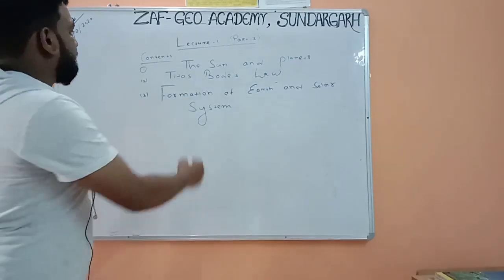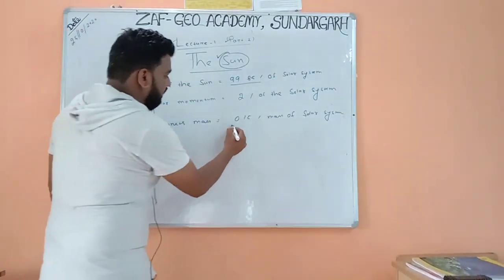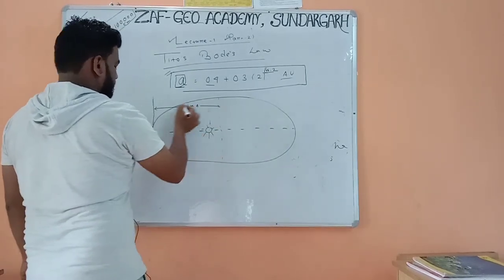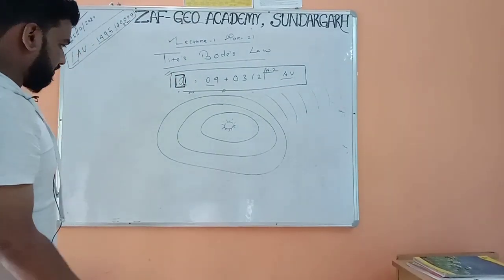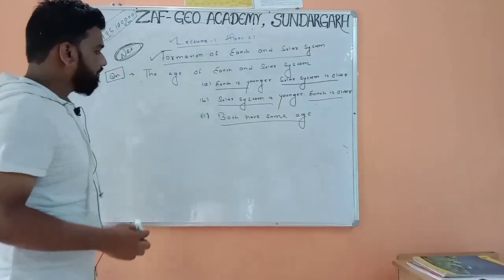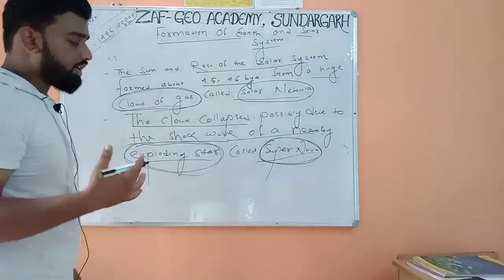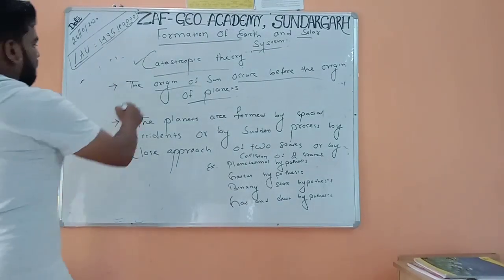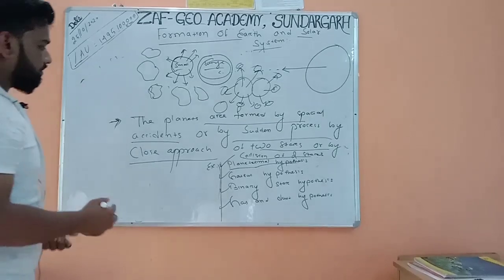Planetary Science Lecture-1, Part -2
This lecture deals with Basic Idea About The Sun and Planets,Titius Bode Law, Formation of Earth and Solar system. The lectures will come in one day gap. The next lecture will be on Parallex method.For Quiz of The topic join my Telegram channel. Link is given below
For support like, subsribe, share, comment 🙏.